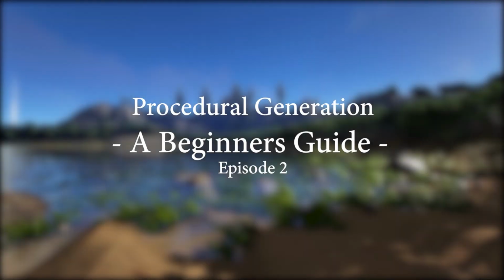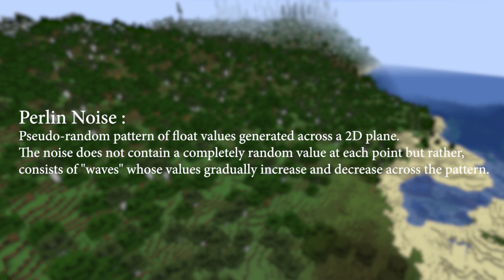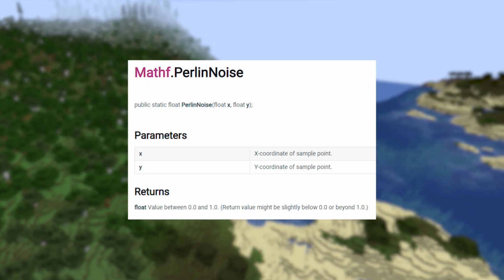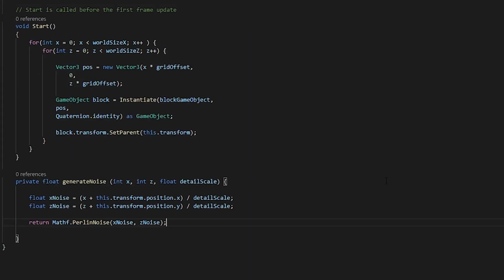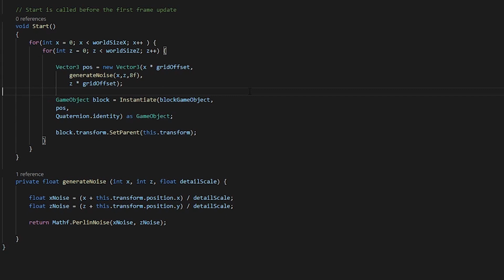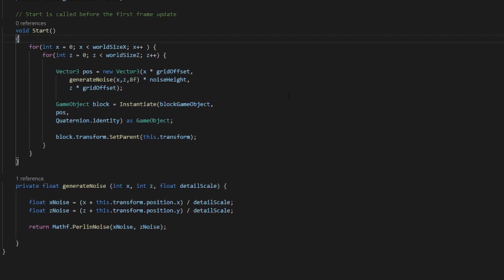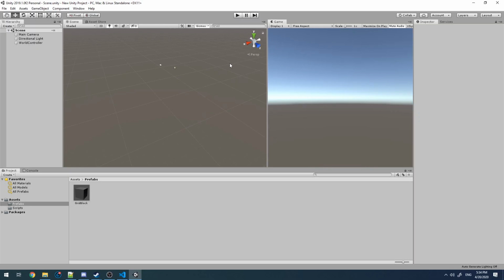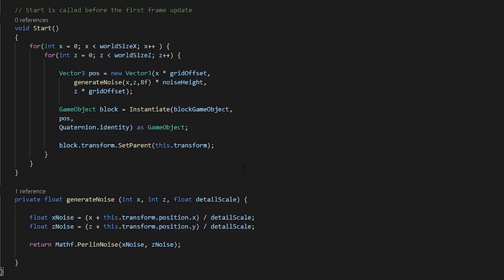Perlin Noise : Beginners Guide EP 2 - Unity3D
Hello everyone,

I hope that you enjoyed this episode and learned something new. If you have anyways for me to improve please add them to the comments.

Note: These episodes expect you to have some knowledge working with Unity.